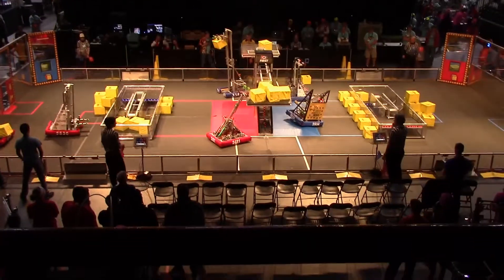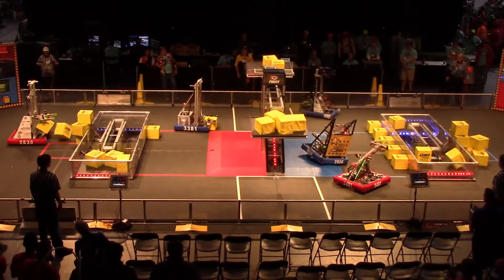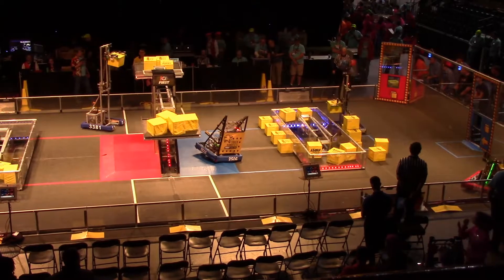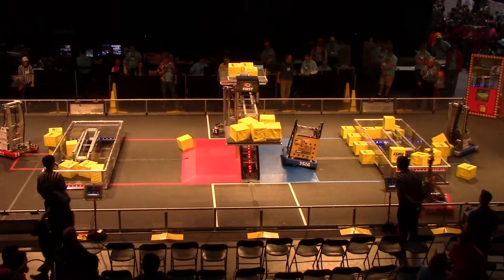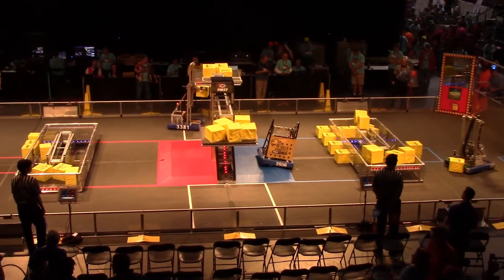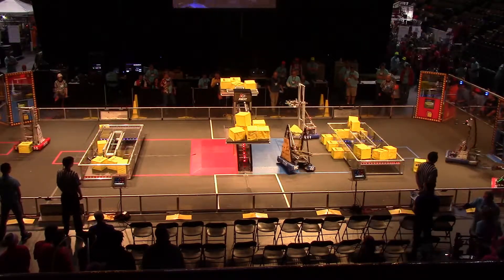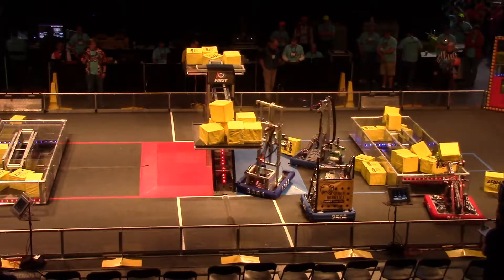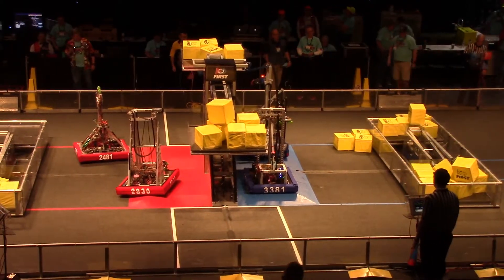2018 Wisconsin Regional - Qualification Match #3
Qualification match #3 from the 2018 Wisconsin Regional, March 22nd-24th.